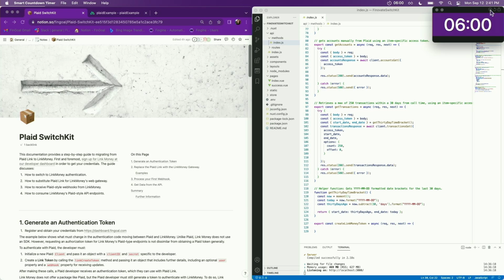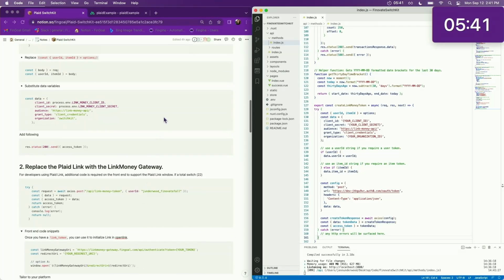FinovateFall 2022 / FinGoal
FinGoal demoed at FinovateFall in 2022.

FinGoal is an insights platform that sits atop digital banking and personal financial data. We use that data to better understand users and provide actionable insights.